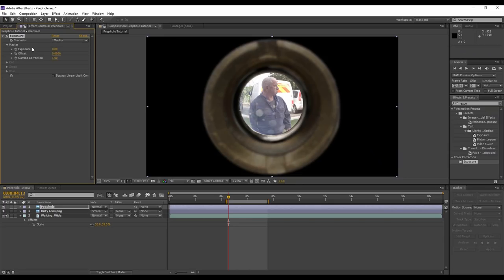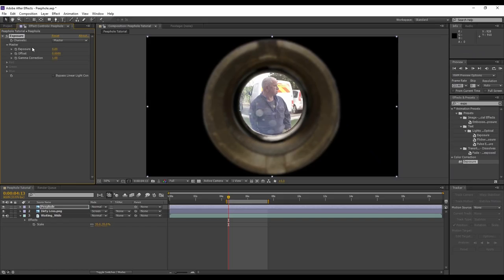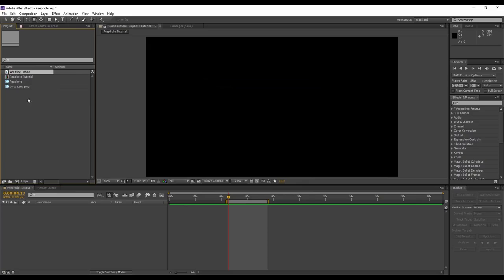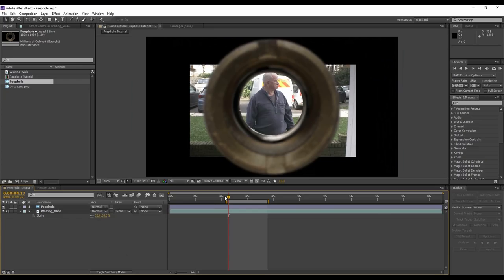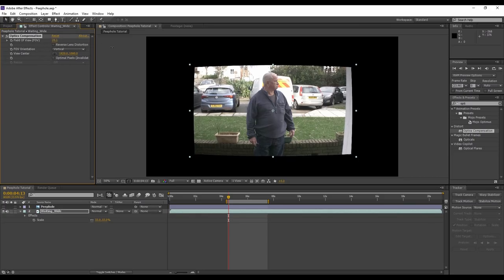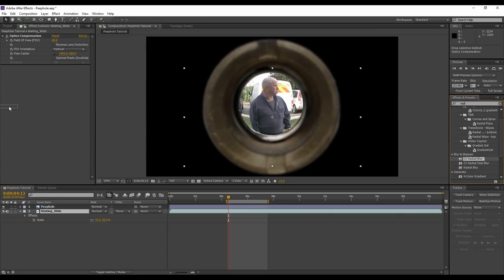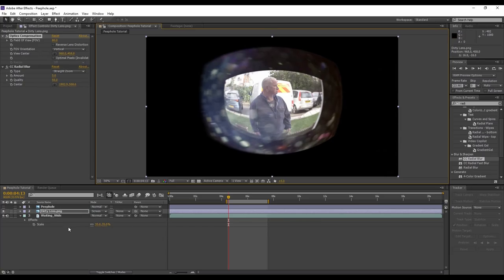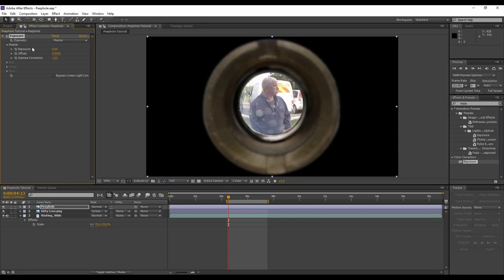Filmmaking Tip: Create a Peephole Effect | PremiumBeat.com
- Download the Project File and follow along as we show you how to create a peephole effect using After Effects.